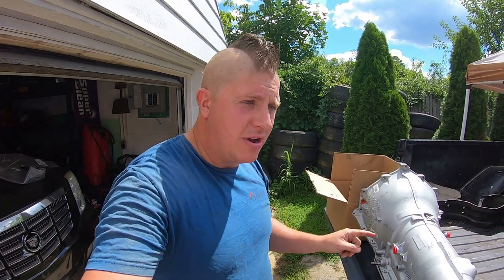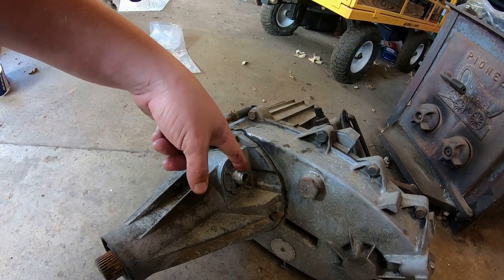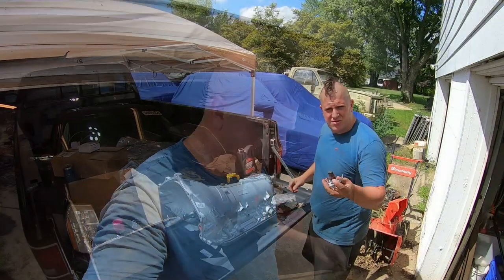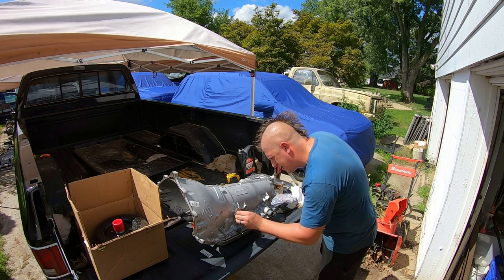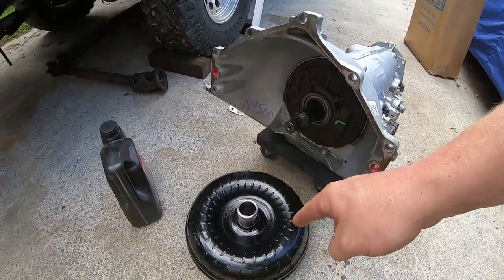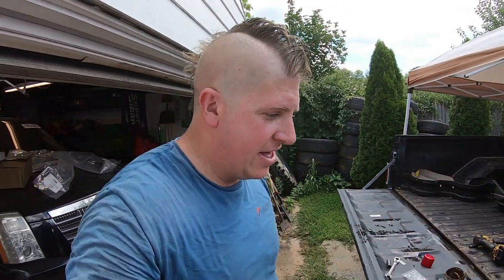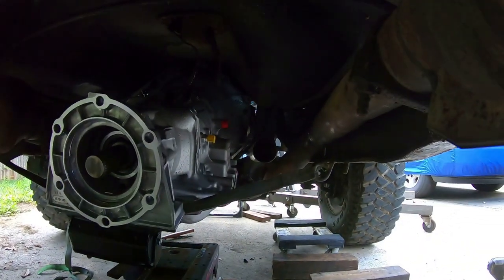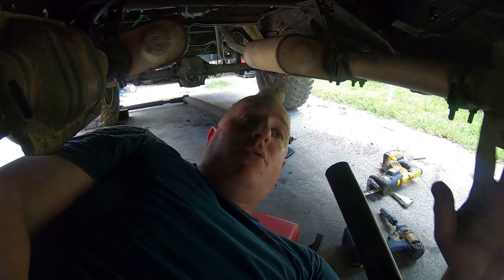Squarebody K10 Swap Project, Part 3 4L80E Swap, Will it Fit?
Getting the 4l80e Swapped into this K10